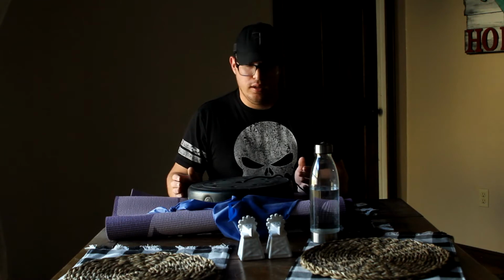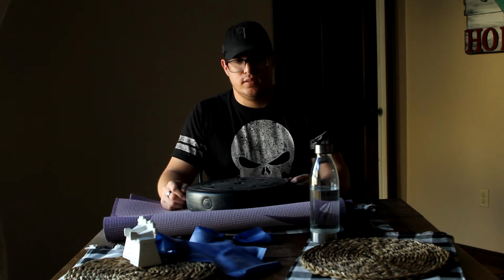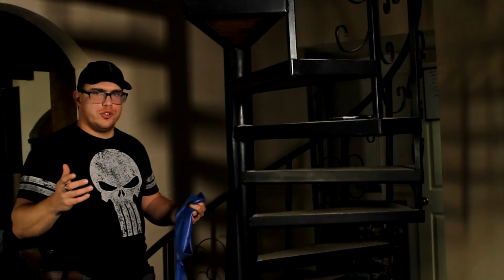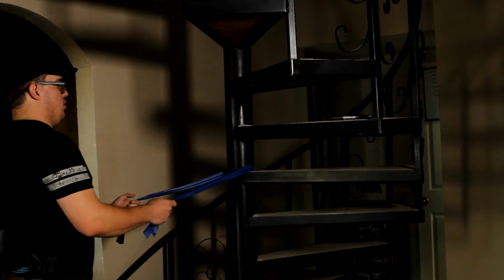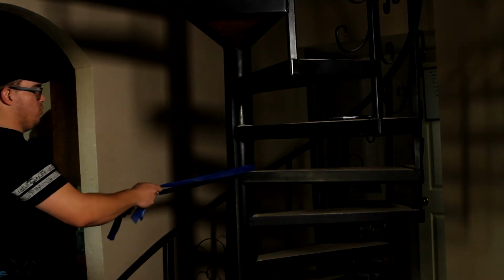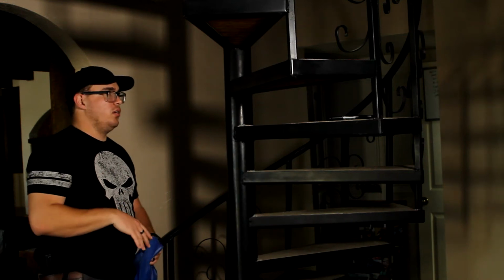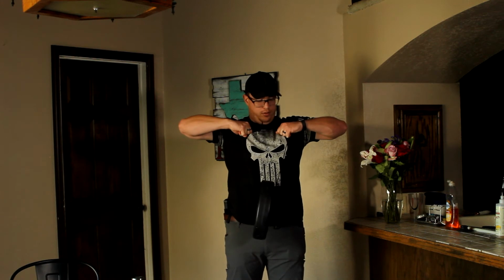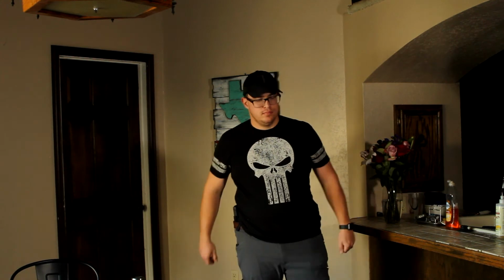EPISODE 11! PHYSICAL THERAPY WORKOUT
Hey guys! Sorry for the delay in content! Life's been a little busy the last few weeks. In this video, I go through an upper body workout that is designed for building strength back in my shoulder.

1st Exercise: Standard rows and lateral rows (i think this is what they're called) with a resistance band. 1 set of 20 reps each. Start high,  then go to shoulder height, and finally, low.

2nd Exercise: This exercise is a 3 part combination. We'll do 3 separate exercises for 20 reps each for 2 sets. Those exercises are Standard bicep curl, upright rows, and shoulder press.

3rd Exercise: The final exercise is some half wall pushups. However, at the end of the pushup movement, we use the upward momentum of the push to lift our hands off of the wall/bar. This helps with stabilizing the shoulders under impact.